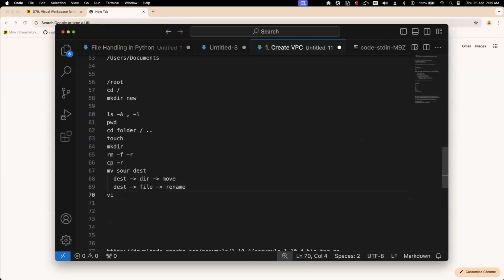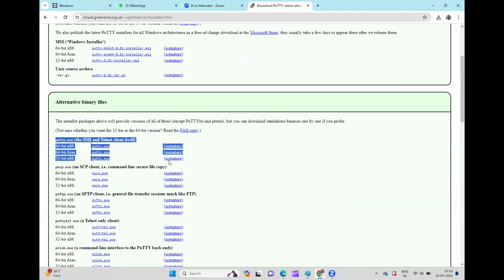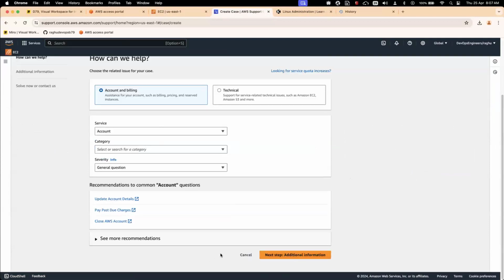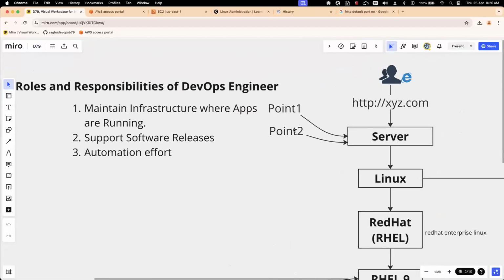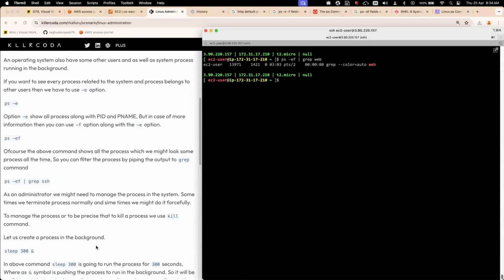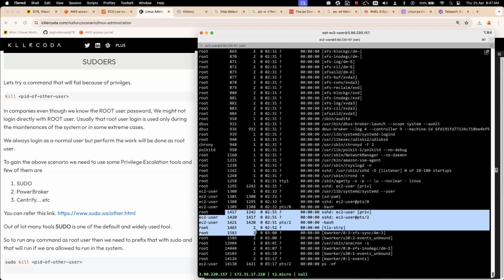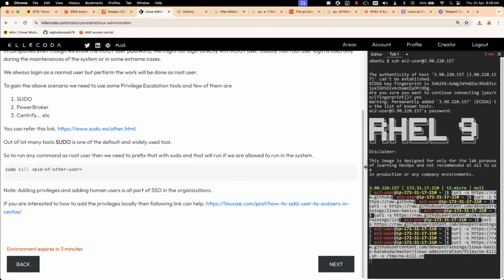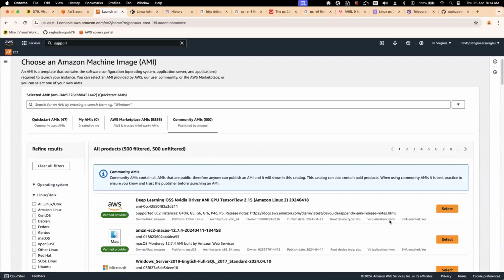DAWS-79 Session 04